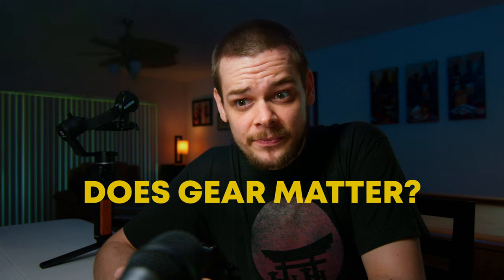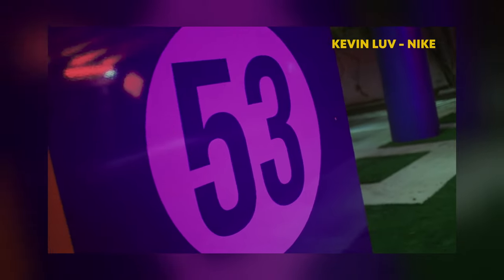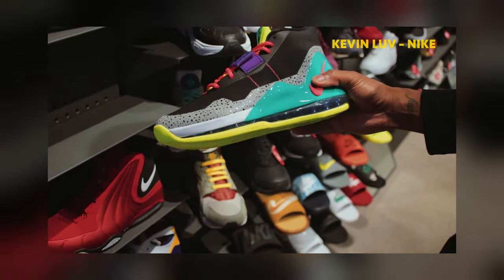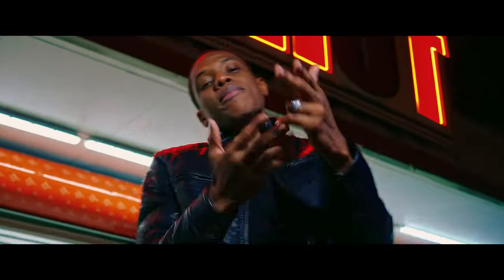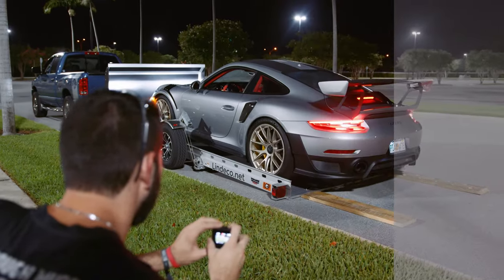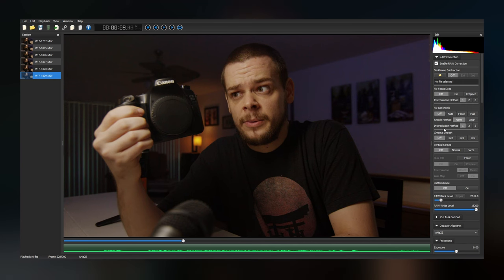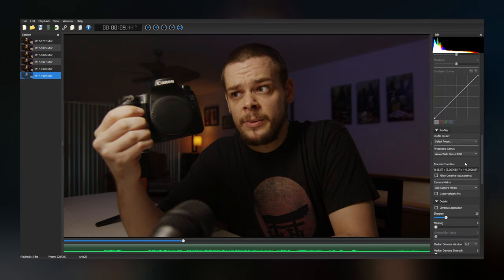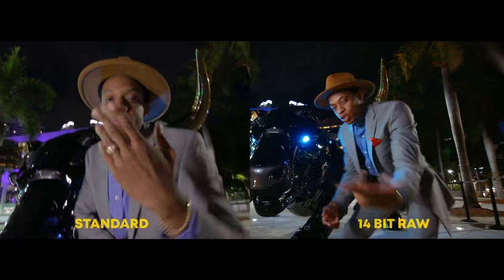The BEST Budget camera for Music Videos?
Music videos on a budget? Today we checkout what camera you can get that won't empty your wallet and produce great results.

CHAPTERS
0:00 - Sample Footage
0:28 - Intro
0:49 - Camera reveal
1:11 - Does gear matter?
2:43 - LUTs
3:20 - Downsides
4:00 - RAW Workflow
4:42 - Camera Comparison
5:08 - Outro